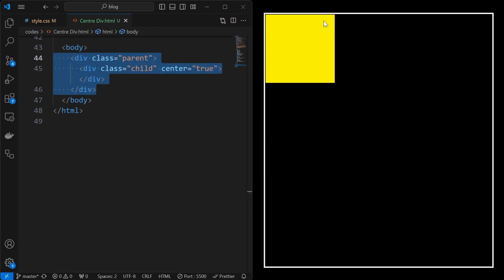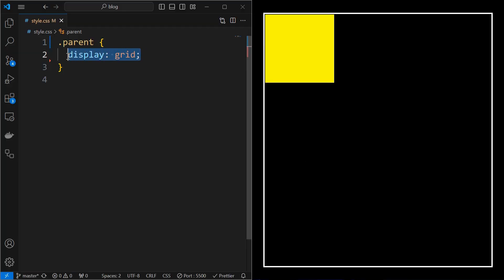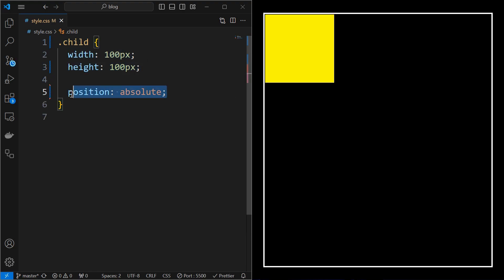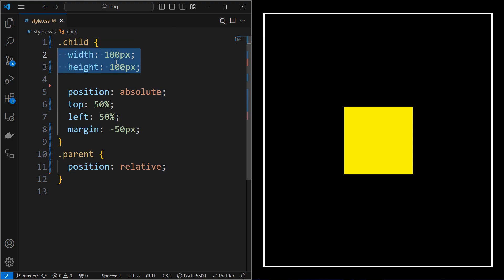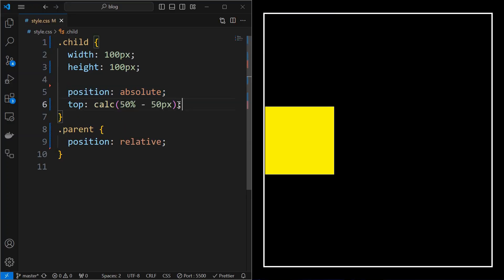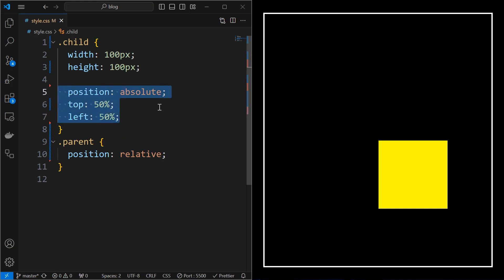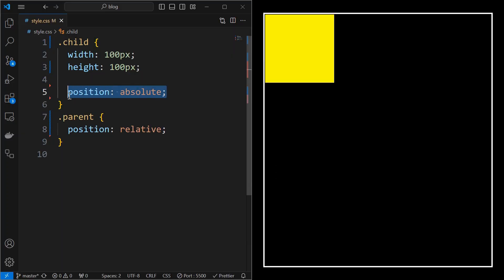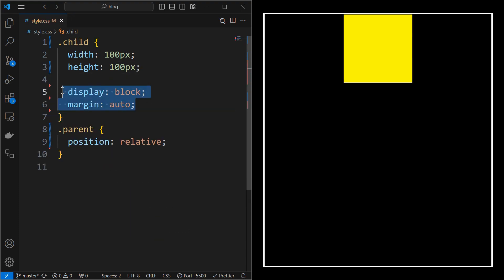6 Ways To Center A Div That Every Developer Must Know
Focus of today’s video is to discuss about 6 different ways to center a Div in css